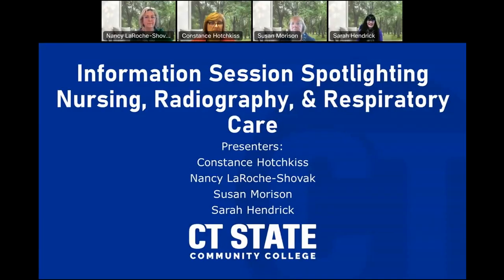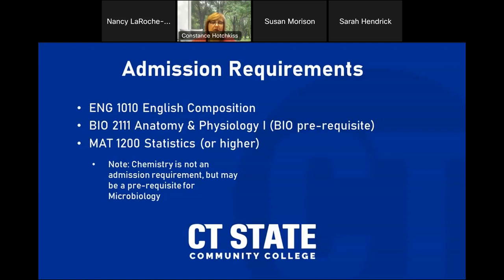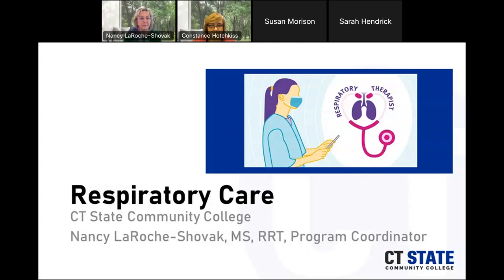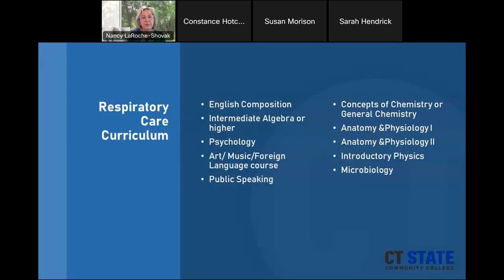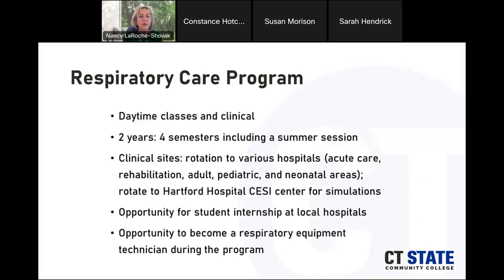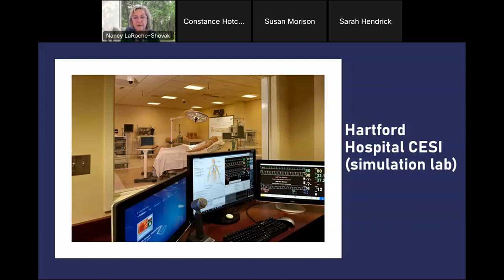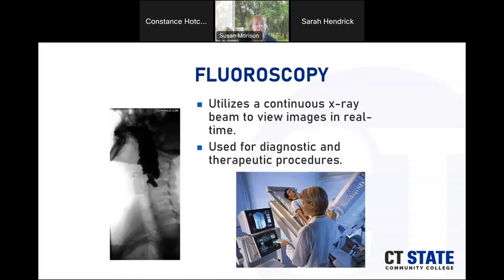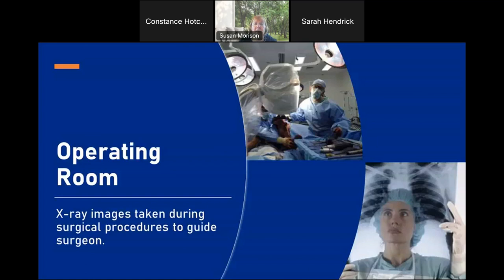CT State- Information Session Spotlighting Nursing, Radiography and Respiratory Care